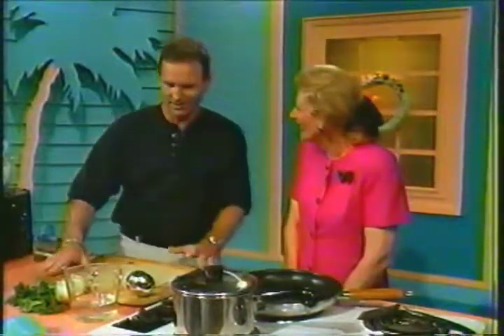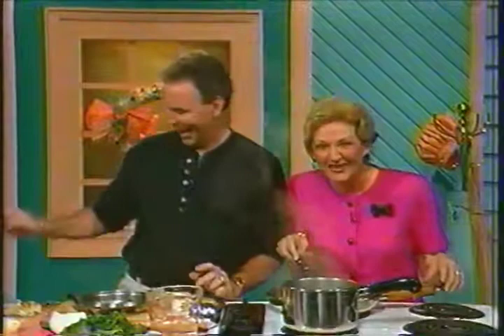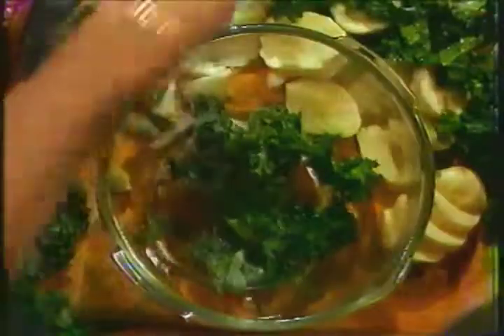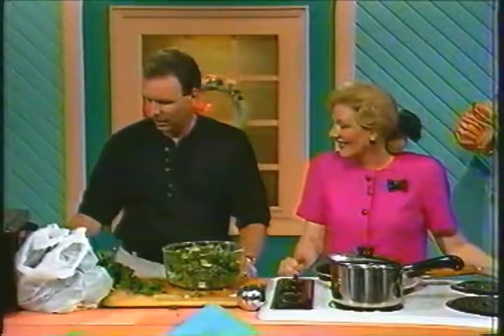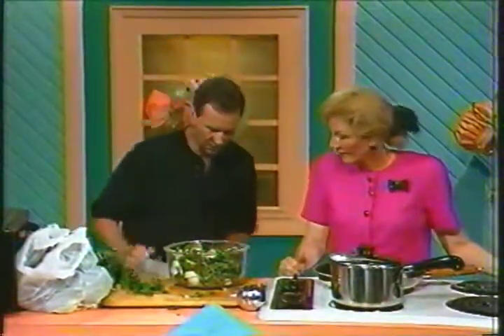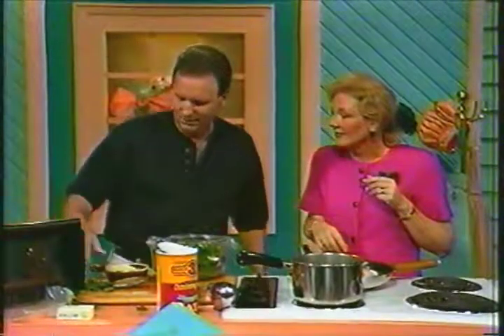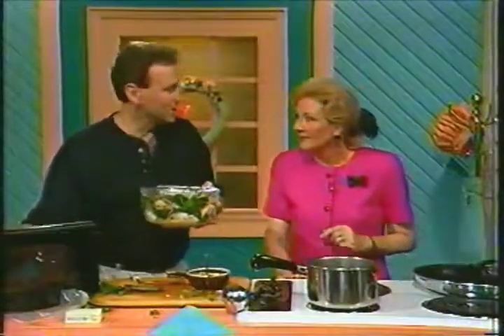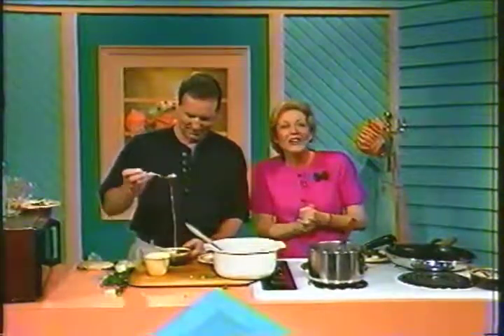TV SHOW BOB DEMPSTER FRENCH ONION SOUP AND KALE